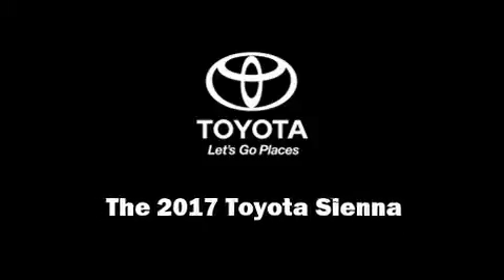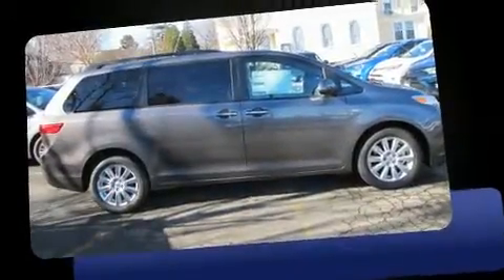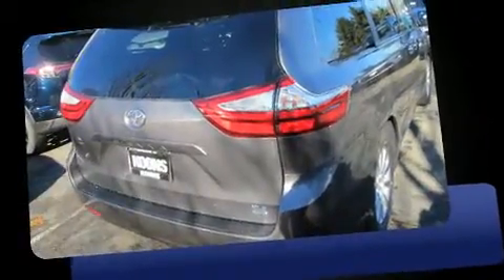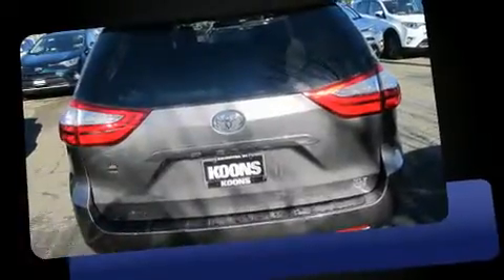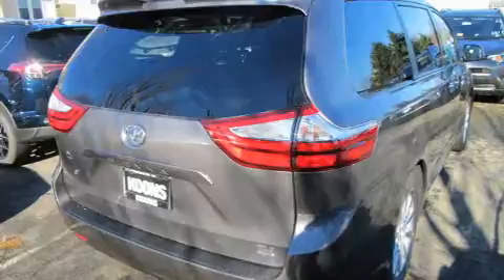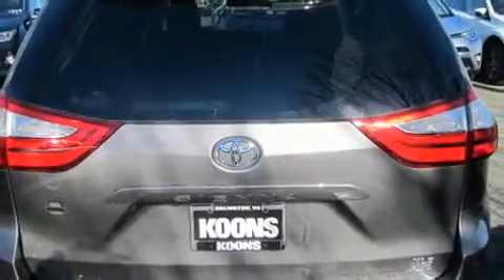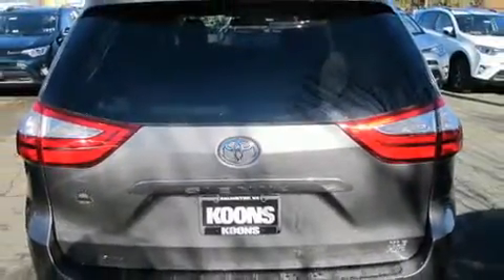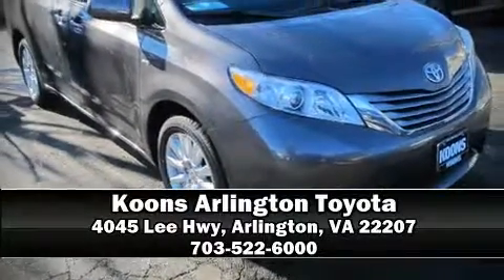2017 Toyota Sienna XLE 7 Passenger in Arlington, VA 22207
Familiarize yourself with the 2017 Toyota Sienna. Under the hood you'll find a 6 cylinder engine with more than 270 horsepower, and for added security, dynamic Stability Control supplements the drivetrain. This model accommodates 7 passengers comfortably, and provides features such as: 1-touch window functionality, power front seats, an outside temperature display, front fog lights, power moon roof, a power liftgate, and a blind spot monitoring system. Storage solutions are integrated throughout the interior, demonstrating thoughtful attention to detail. Audio features include a CD player with MP3 capability, steering wheel mounted audio controls, and 6 speakers, enhancing the audio experience throughout the interior. Passenger security is always assured thanks to various safety features, such as: dual front impact airbags, head curtain airbags, traction control, brake assist, anti-whiplash front head restraints, a panic alarm, and 4 wheel disc brakes with ABS. When road conditions become unpredictable, rely on all wheel drive to maintain outstanding control. We pride ourselves on providing excellent customer service. Stop by our dealership or give us a call for more information.